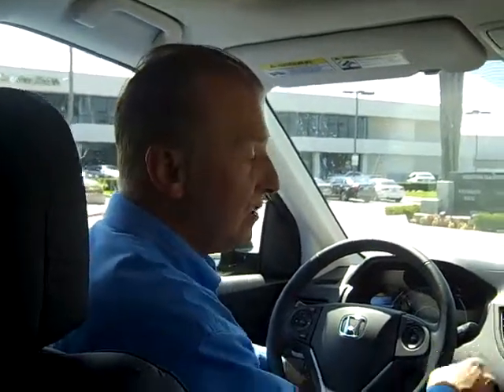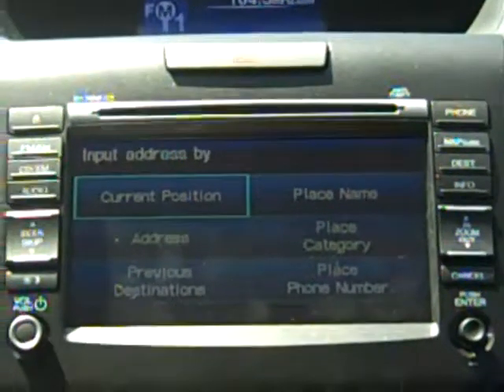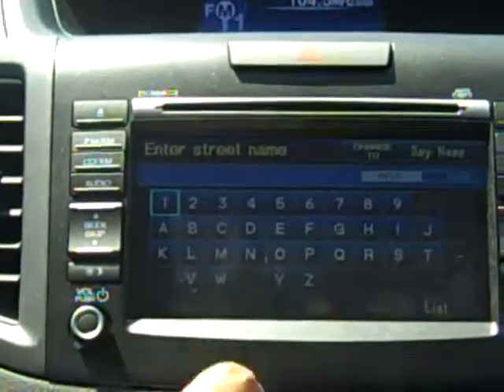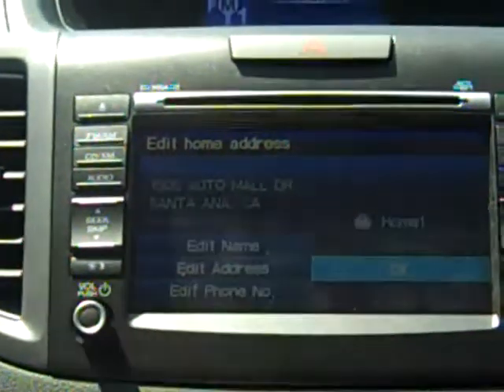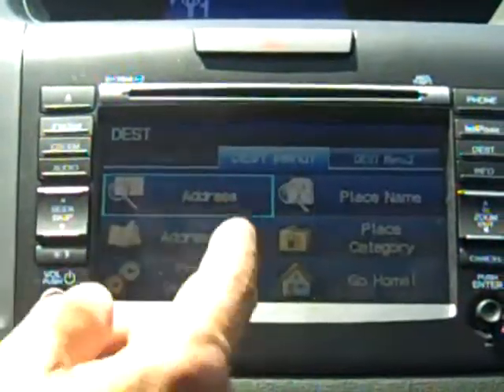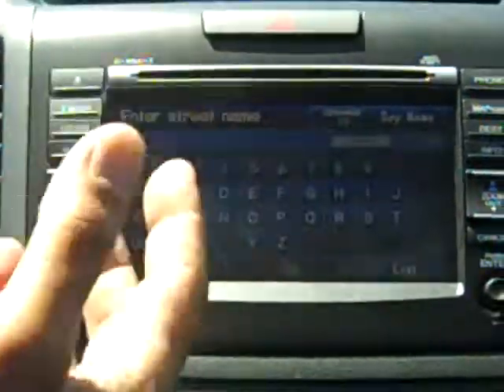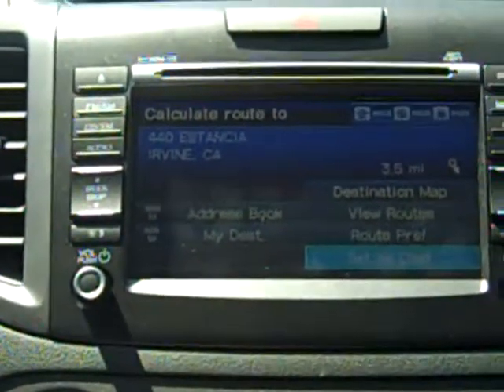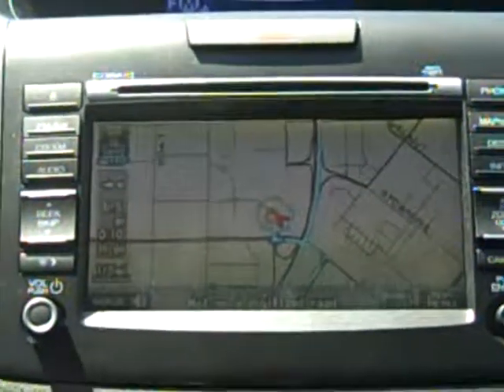Freeway Honda shows you how to use your Honda Navigation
Rick Nemeth from Freeway Honda shows you how to use the Navigation in your new Honda.